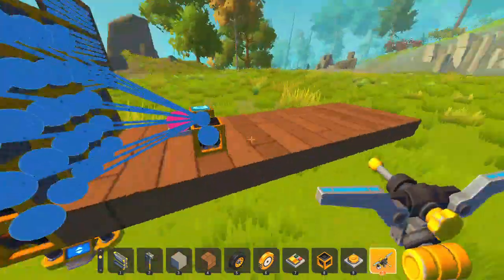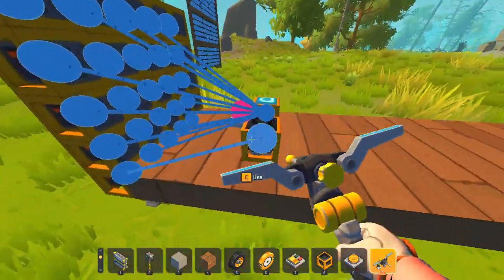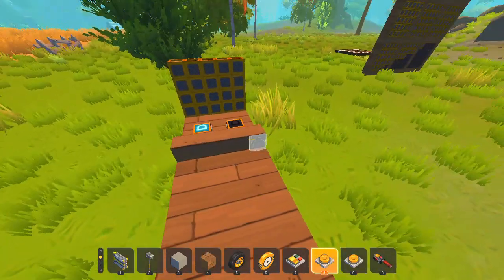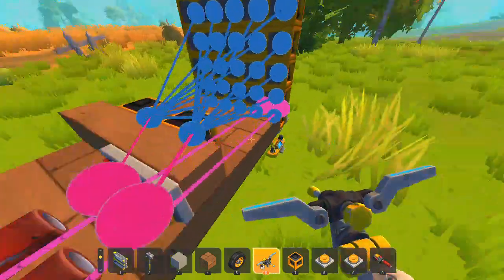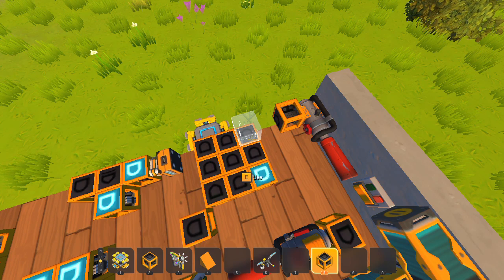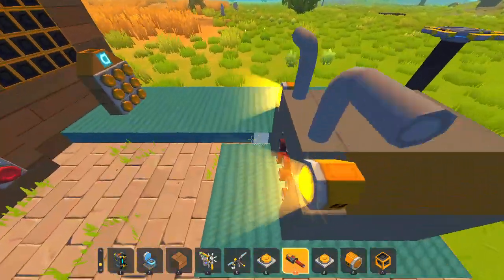i made noughts and crosses in scrap mechanic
in this video i make noughts and crosses in scrap mechanic using logic gates.